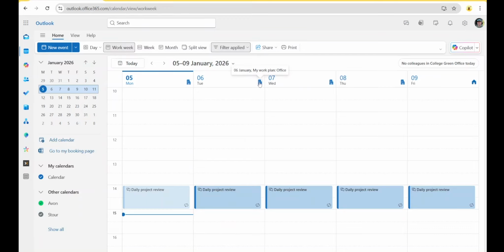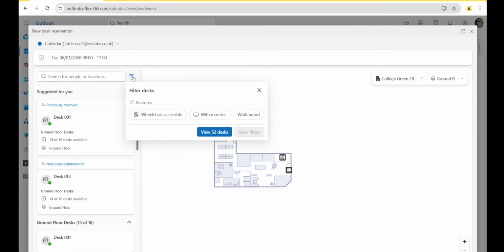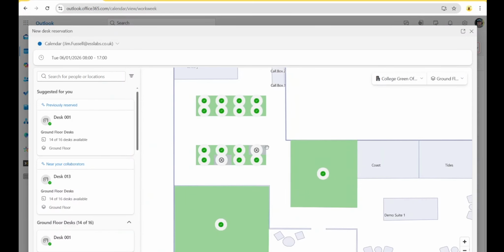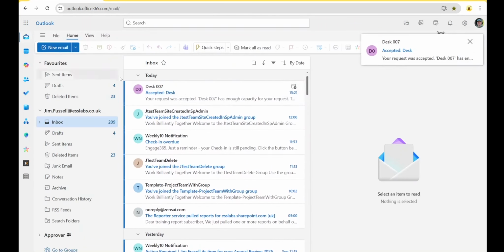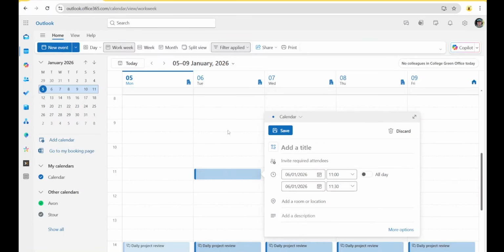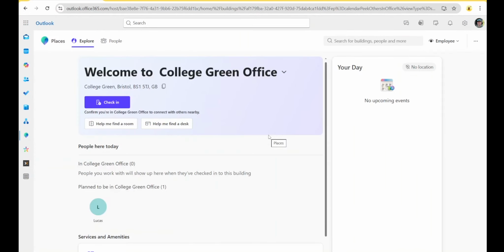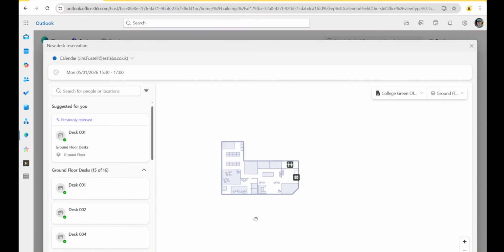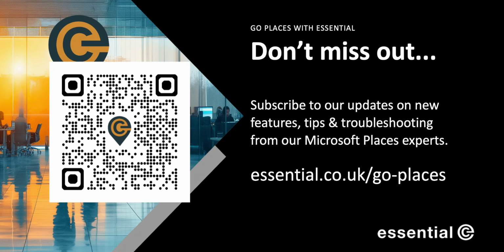Microsoft Places 2026 Review - Booking Desks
Desk Booking in Microsoft Places – What You Need to Know

In this video, we walk through the current desk booking experience in Microsoft Places, showing how desk reservations work across Outlook and Microsoft Teams, what users can expect to see (and not see), and why some behaviours are by design.

Along the way, we directly address two questions that come up again and again when organisations roll out desk booking with Places:

👉 Why can’t I see desks on the Places map?
👉 Why can’t I see desk bookings in my Outlook calendar?

⏱️ Video Timeline

00:09 – Desk booking from Outlook Calendar
Using the Places card in Outlook to see your workplace schedule and quickly reserve a desk.

01:00 – Desk Finder map explained
Available desks list, date/time selection, filters (e.g. accessibility), and switching buildings or floors.

01:26 – ❓ Why can’t I see desks on the Places map?
Why desk availability hotspots don’t appear until you zoom in, and how green and grey indicators work once visible.

01:42 – Seeing where colleagues are sitting
Photos, people search, and why this experience can be intermittent.

02:44 – ❓ Why can’t I see desk bookings in my Outlook calendar?
Explanation of desk bookings as reservations (not meetings), Outlook filters, and how to toggle visibility.

03:18 – Viewing desk bookings via the Places card
How booked desks still surface clearly in the Places experience, even when hidden from the main calendar view.

03:39 – Other ways to book a desk
Booking from the new event menu and from within the Places app itself.

04:10 – Booking desks directly in Places
Using the Explore tab and the consistent Desk Finder experience.